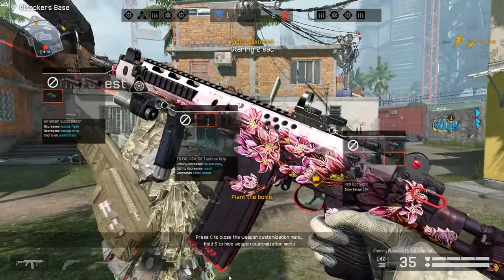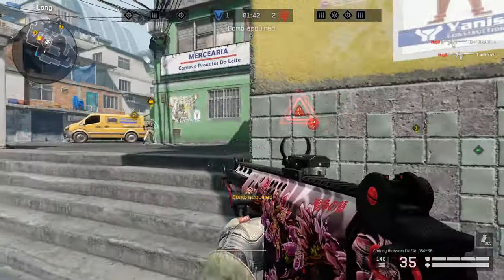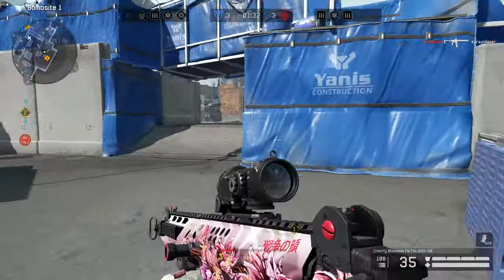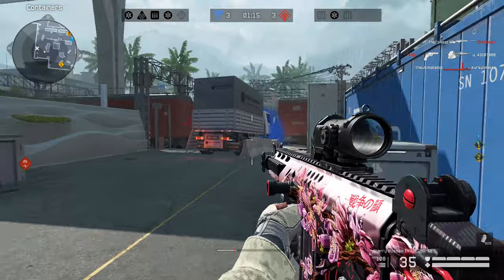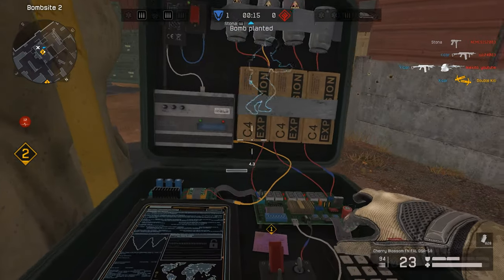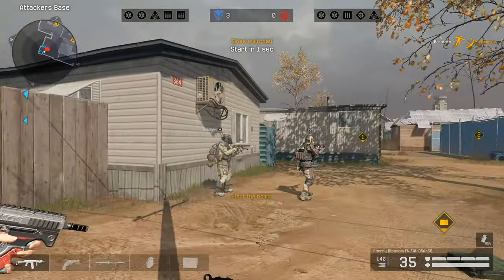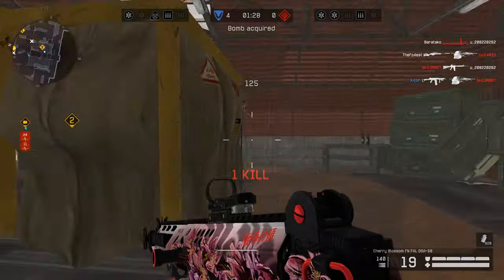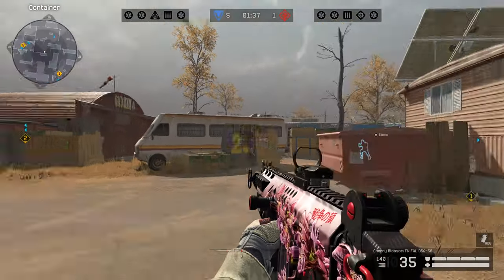Warface Revisit - FN FAL DSA-58!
A great weapon that never really got much attention and use on and after its release. Still, one of my favs :)

Music (in order of appearance):
• Video music: None
• My intro was kindly made by Slmar Gaming! Amazing guy, thank you so much bro! :D

• Warface (currently in pre-alpha) is Crytek’s new Free2play top quality fps which has been released in North America, Europe and Turkey. It has amazing graphics compared to other free2play fps games and offers a unique gameplay.
(No, don’t do it, escape while you still can xD)

My info:
• Warface/Gaming
- Server: North America/Global
- Sensitivity: 7/8 probably
- Graphic settings: Either all high with either low shaders, or low shaders and shadows
- Mouse DPI: 1600 (yes, we're going for the world record)

• Software
- Recording: NVIDIA ShadowPlay, Action! Mirillis (for deskptop/outside of game recordings)
- Editing & Rendering: Sony Vegas Pro 16

• Hardware:
- PC: iBUYPOWER  CA742SL (Model Number)
- 16 GB RAM
- Mouse: IBUYPOWER MOU-IBP-003 (just a random one that came with my PC, otherwise, I use and recommend Razer Deathadder)
- Keyboard:  an HP Slime keyboard LMAO
- Headset: HyperX Cloud Alpha
- Microphone: Blue Yeti